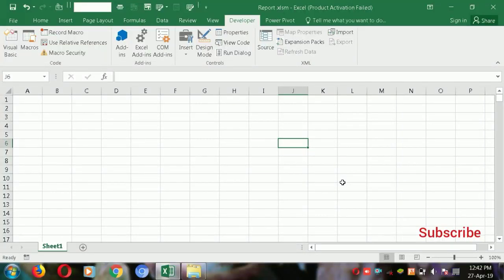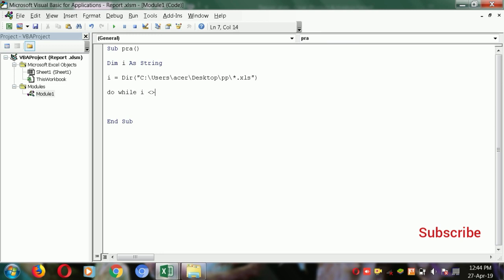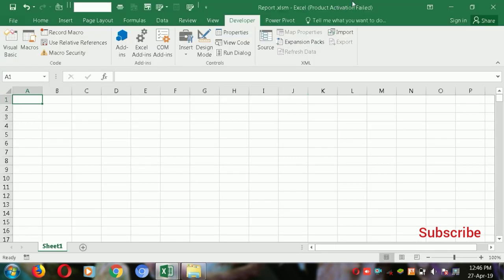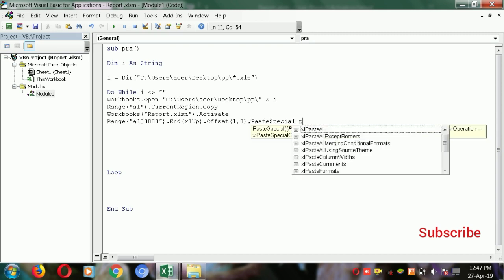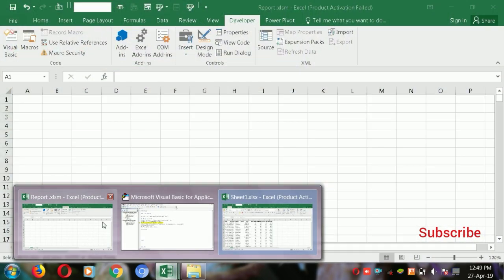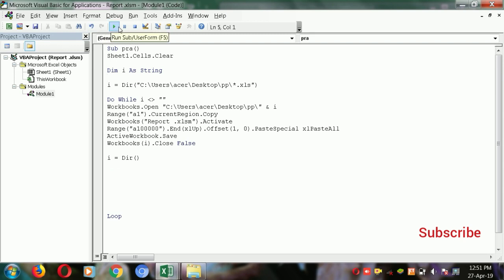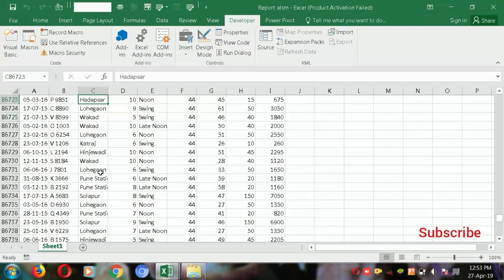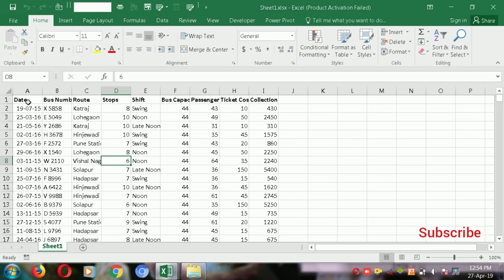consolidate data from multiple worksheets in a single worksheet vba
VBA Automation Sheets